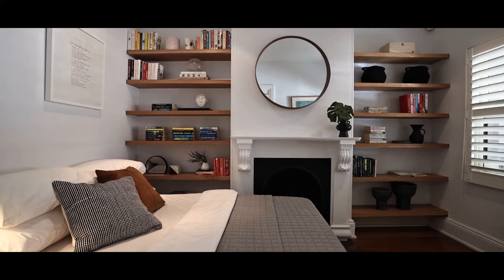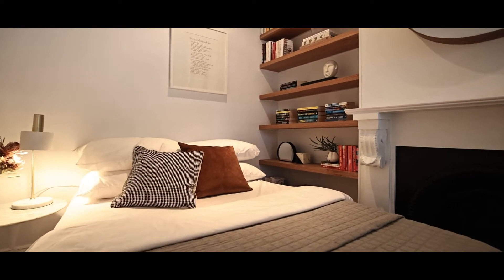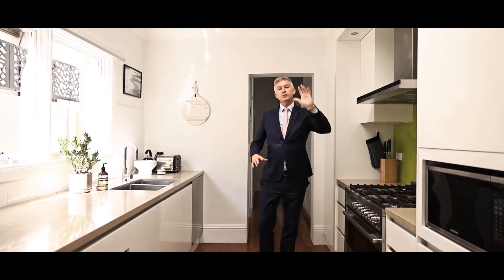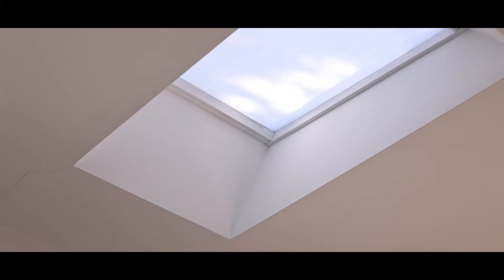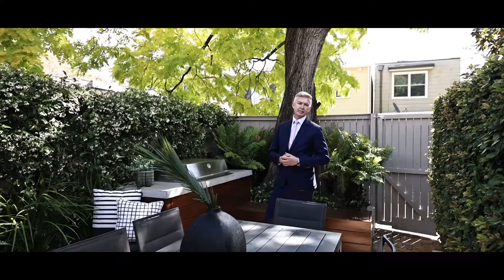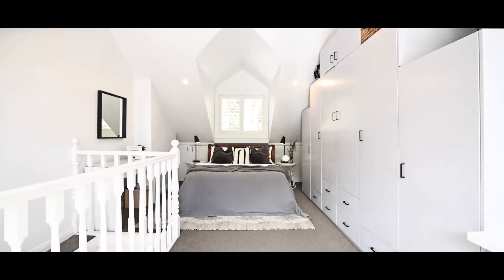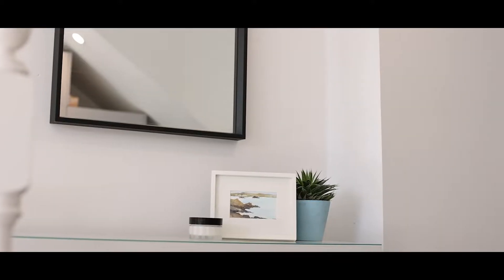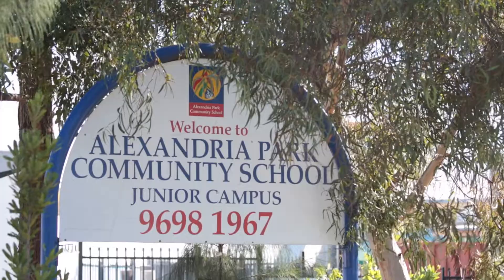Ray White | 97 Garden St, Alexandria